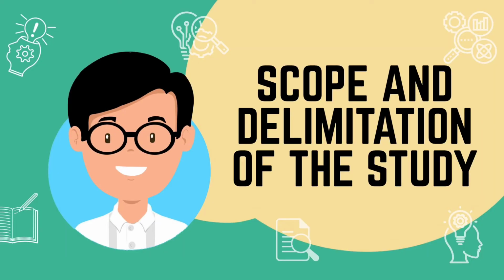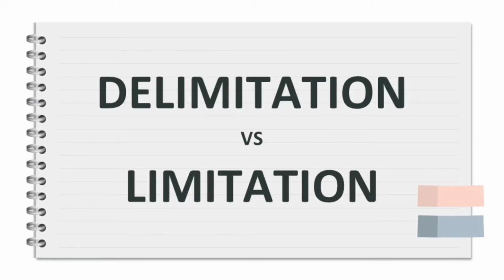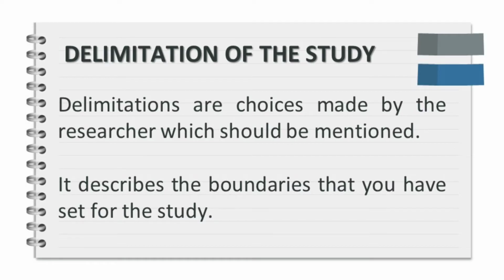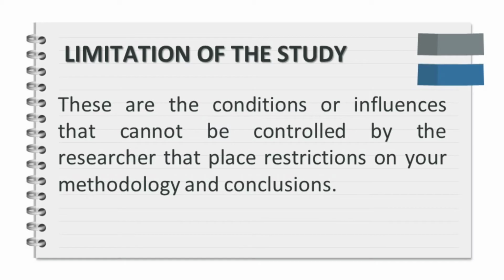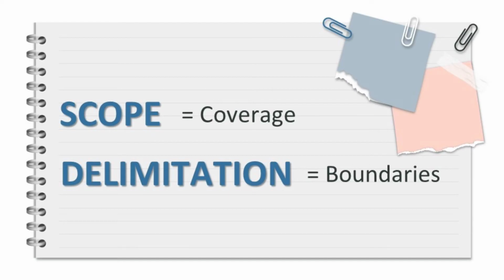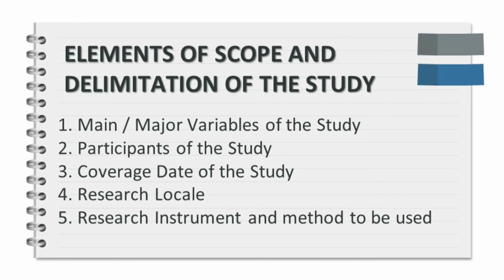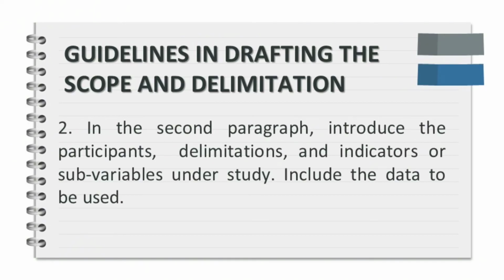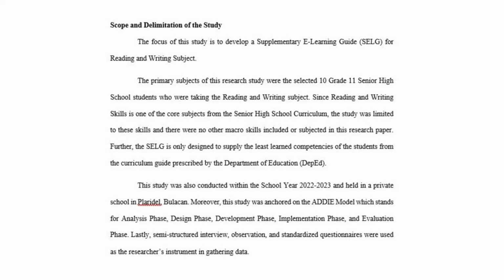Scope and Delimitation (With Example) | English & Tagalog | Research Made Easy| JC Archives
Vlog Title: Scope and Delimitation (With Example) | English & Tagalog | Research Made Easy| JC Archives
This video will help you understand the importance of scope and delimitation. You will also learn the guidelines in writing the scope and delimitation. Through this video, I hope you will learn something useful to achieve your academic goals.